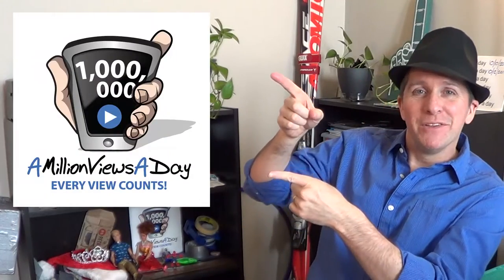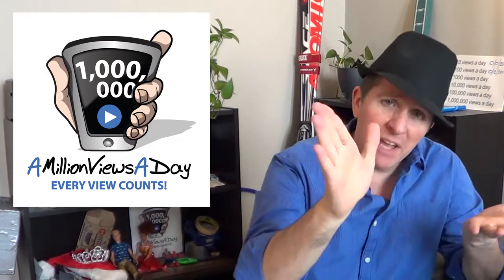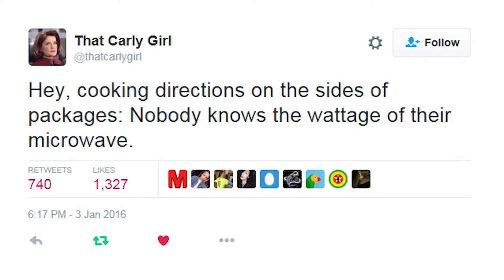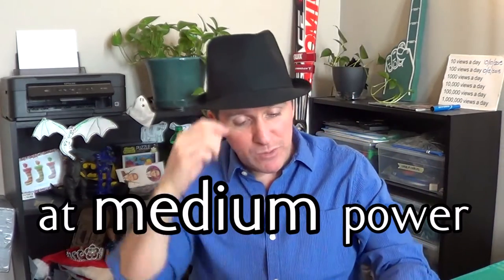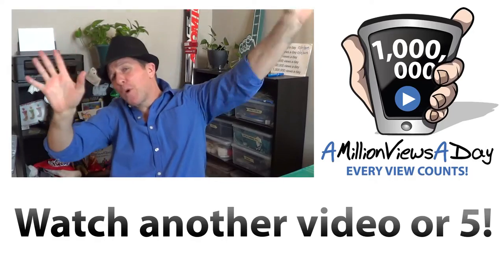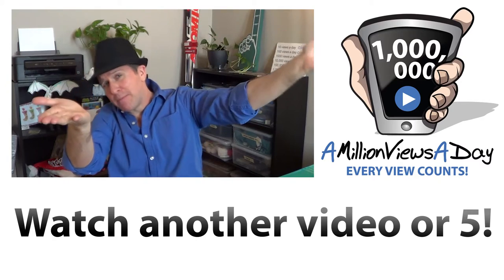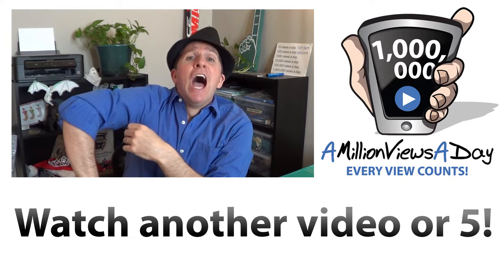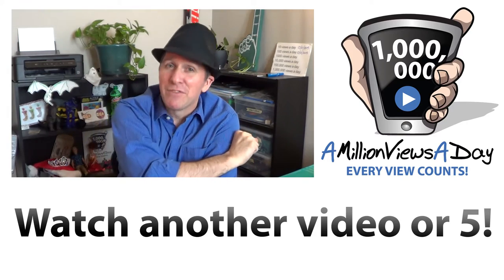Automatic Microwave Invention (and world peace)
Nobody knows the wattage of their microwave. So microwave ovens need an improvement! My invention (idea, really) is simple and awesome, if I do say so myself. So microwave manufacturers and frozen food package designers, PLEASE make this a reality! It could lead to world peace.

Thanks to my wife (Laura) for doing the microwave voice!